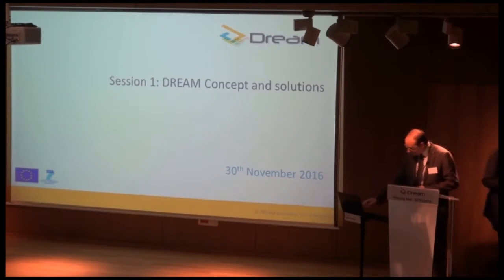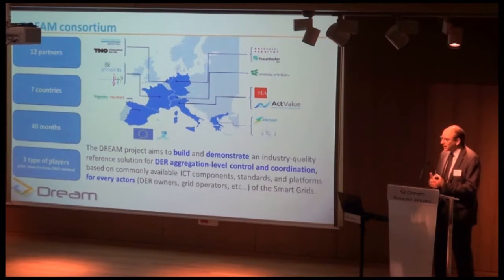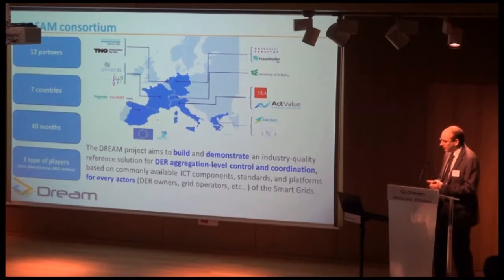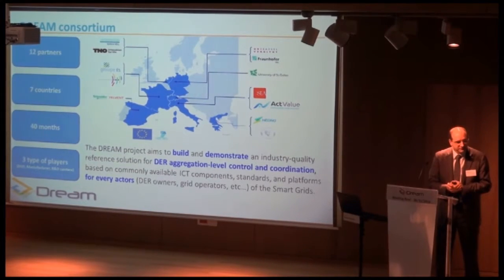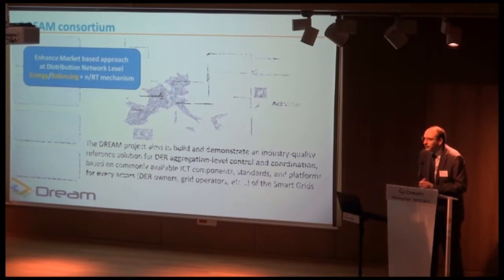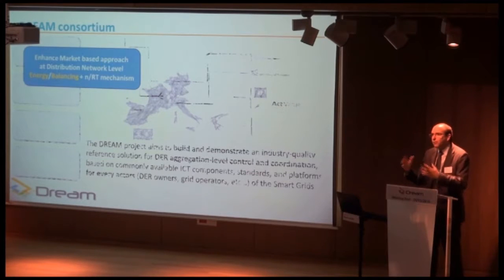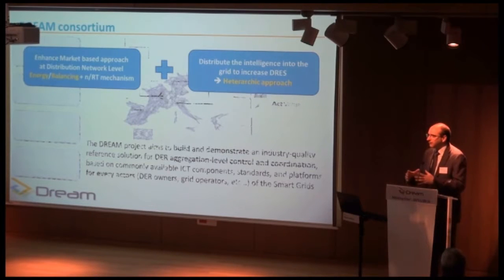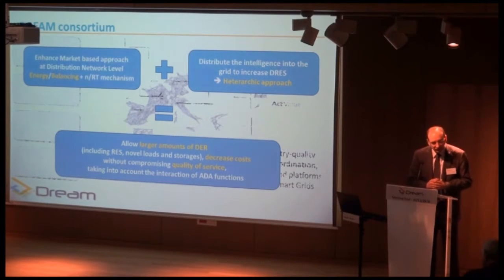DREAM concept and features - prof Raphael Caire, Grenoble INP Institute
DREAM PROJECT CLOSING EVENT
The scope of this public event was to present the innovative Dream concept and results for the smart management of the electricity grid, as already demonstrated in real operational environments in France, Italy, Greece and The Netherland.